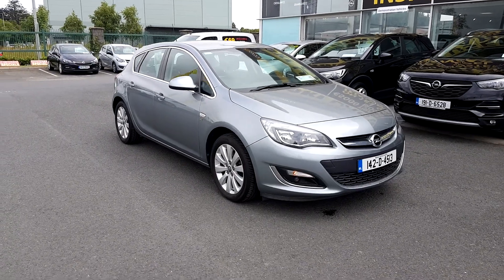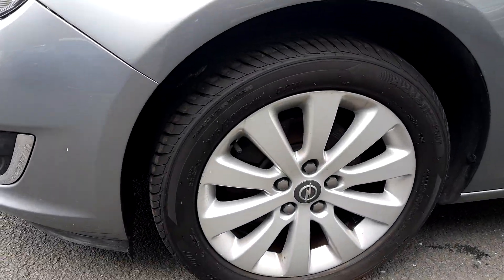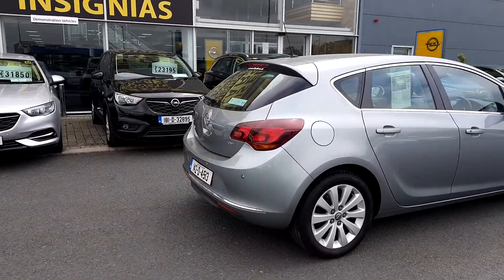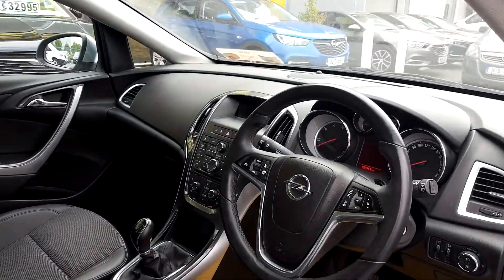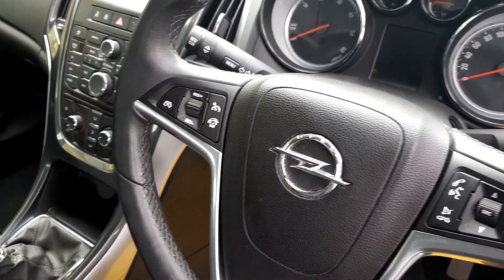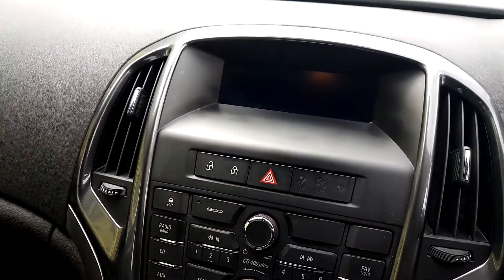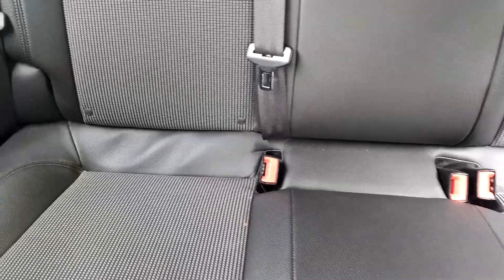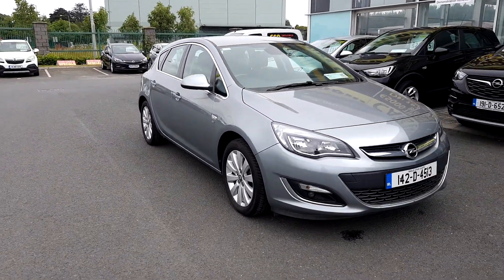142D4513 - 2014 Opel Astra SE 1.7CDTI 110PS 5DRHIGH SPEC56 Per Week 13,395